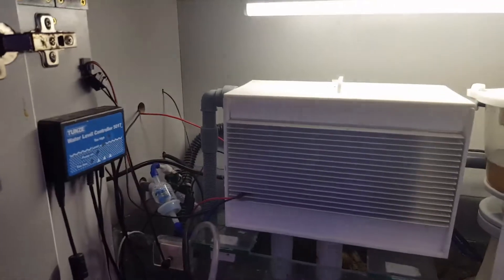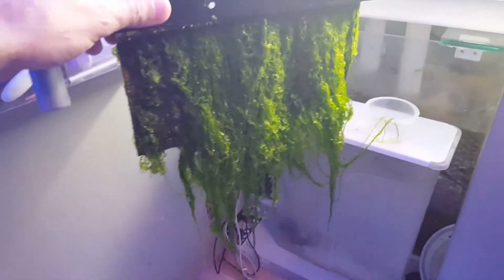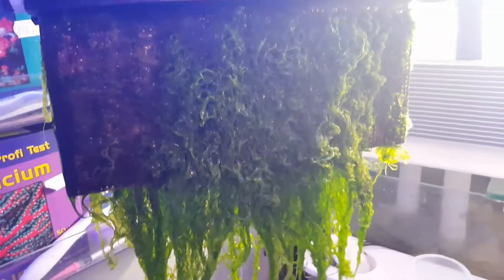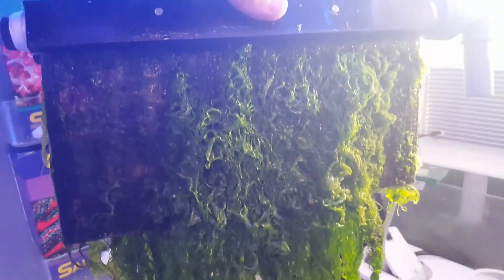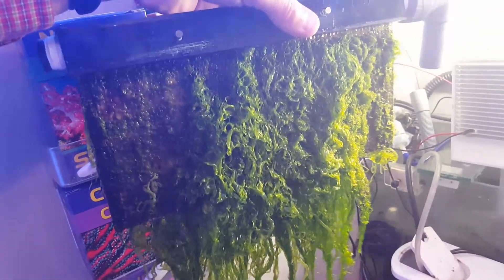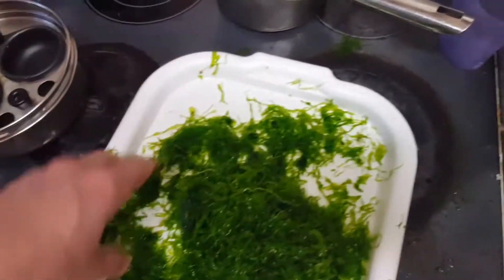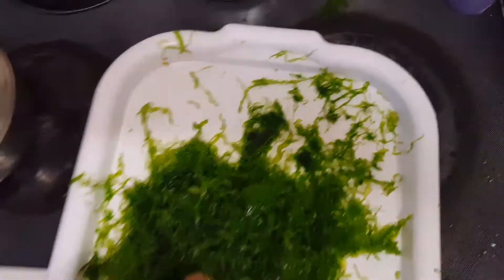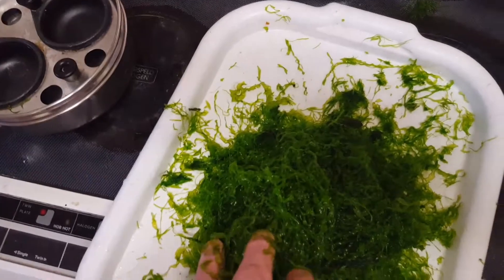ATLANTIS 2 Algae Turf Scrubber.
This is my Atlantis 2 ATS. I have cleaned the screen twice previously in the few short weeks I have had it. The screen is still  maturing a but I expect it will be fully mature in the next couple of weeks. Details of this and other models can be found on the Facebook group  Algae Turf Scrubber C I.